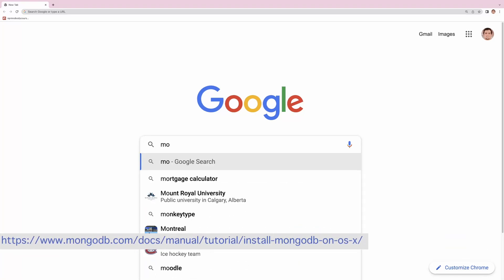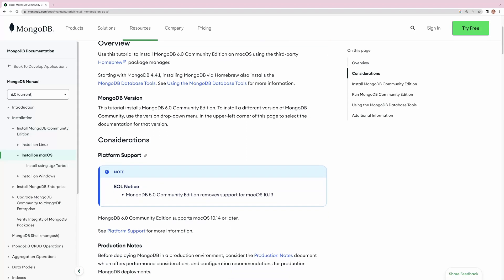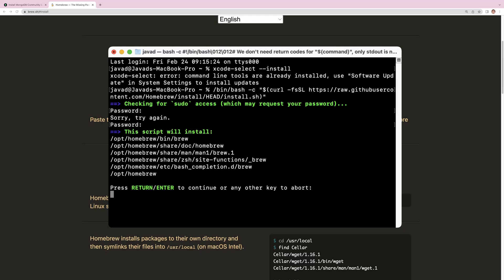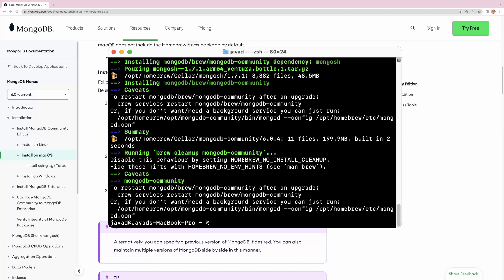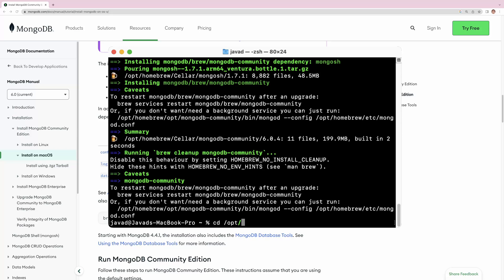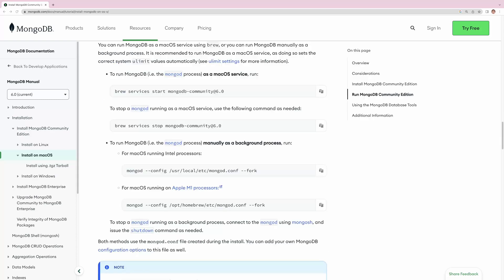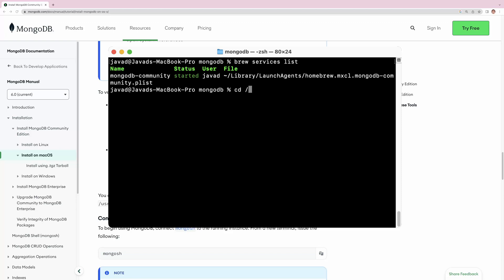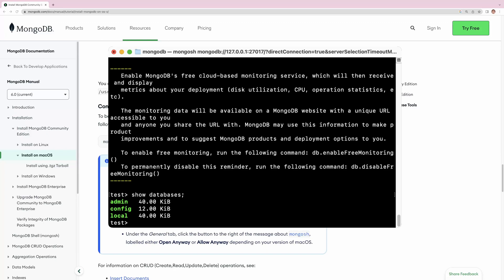MongoDB Installation (macOS)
In this video, I show how to install the MongoDB in the macOS.
The installation for Linux and Windows will be the similar.

As I install the MongoDB, I read through the documentation and follows the steps in there so that anybody who watch this vide see how they can follows the official documentations to install the MongoDB.